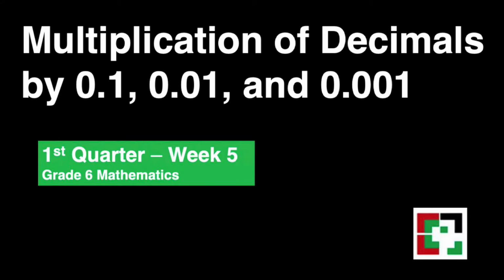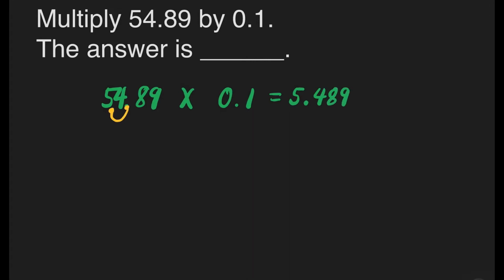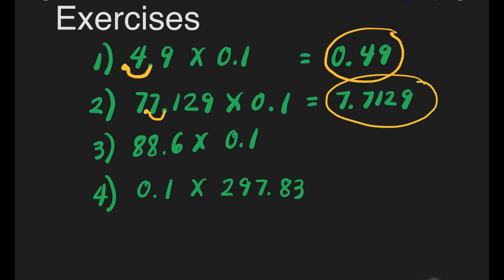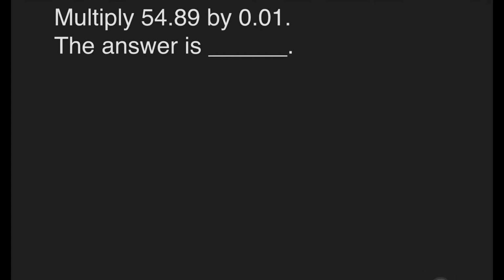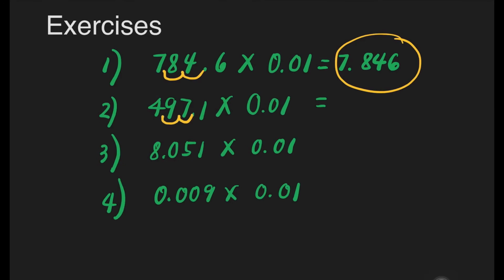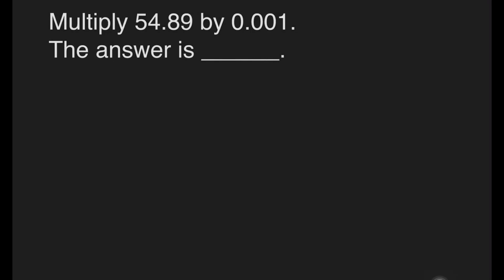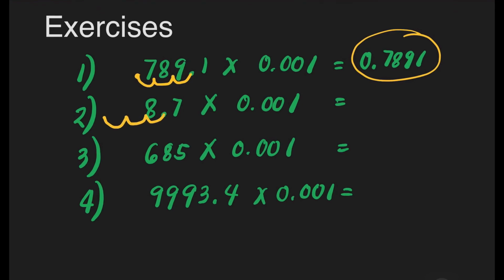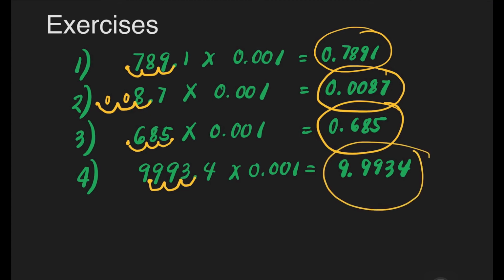Math 6 Week 5 - Multiplication of Decimals by 0.1, 0.01, and 0.001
Mathematics 6 - Multiplication of Decimals by 0.1, 0.01, and 0.001

This video is all about the multiplication of decimals by 0.1, 0.01, and 0.001 in the shortest possible way.

Happy Learning!

0:00 - Intro
0:20 - Multiplying by 0.1
1:39 - Exercises
3:48 - Multiplying by 0.01
4:50 - Exercises
6:35 - Multiplying by 0.001
7:32 - Exercises